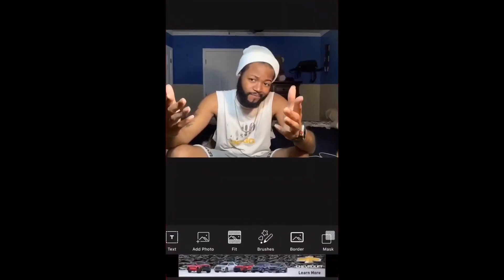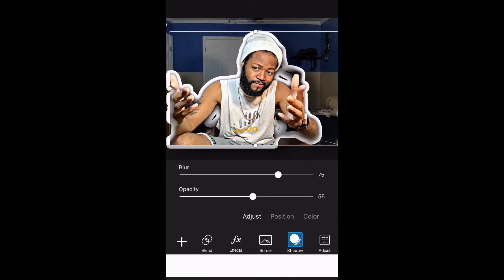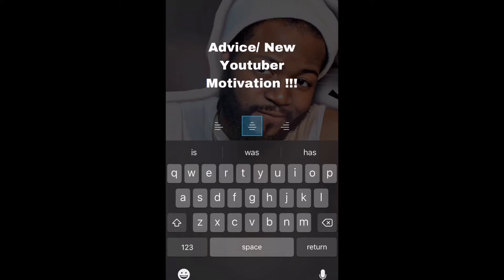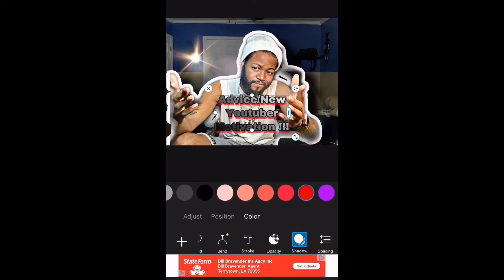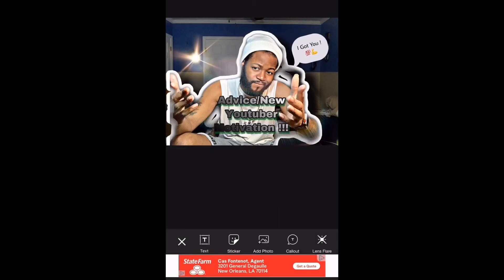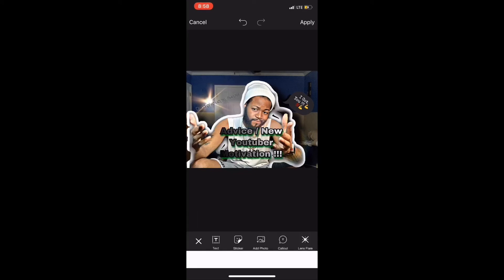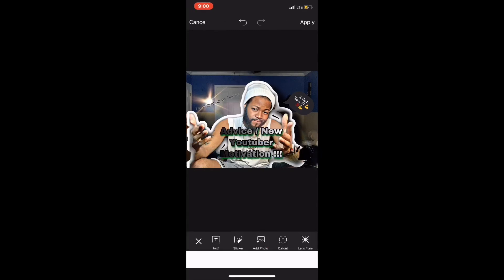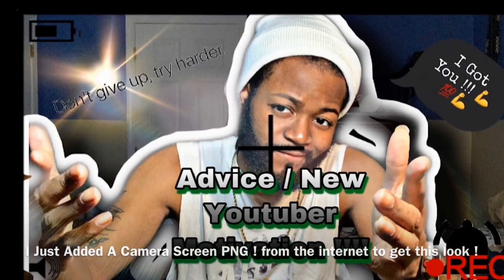How To Make Eye Catching Thumbnails ! From Any IPhone ! Very Easy ! For New Youtubers !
Howto Thumbnail Thumbnails Diy howtomakeayoutubethumnail In this video I show you guys how to make a thumbnail for YouTube !!! Eye catching thumbnails ! Thumbnails are very very important and this is how I Make Mines !!! Love you guys !